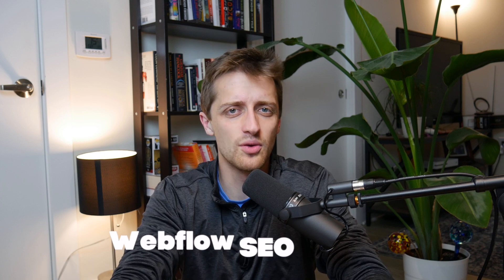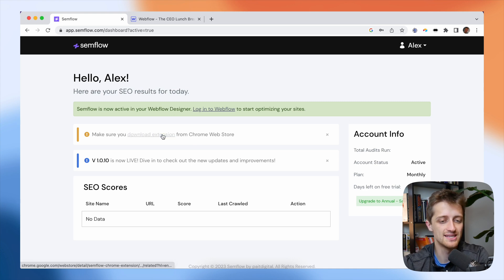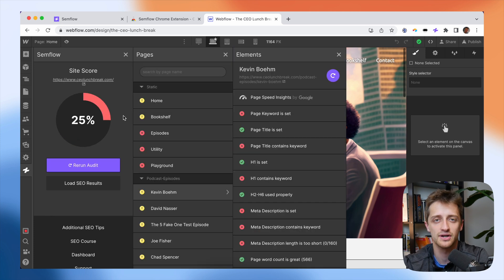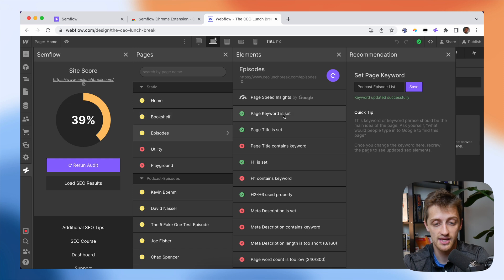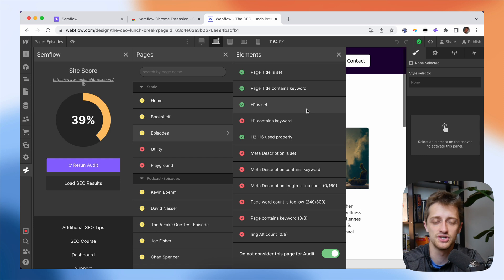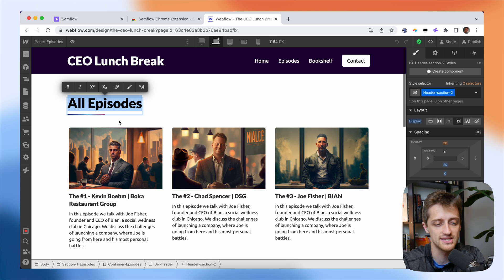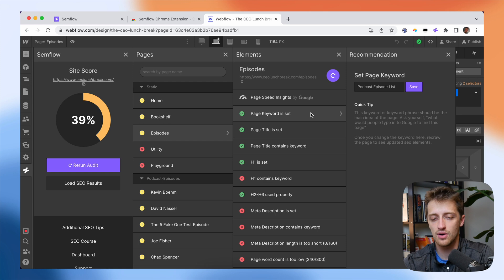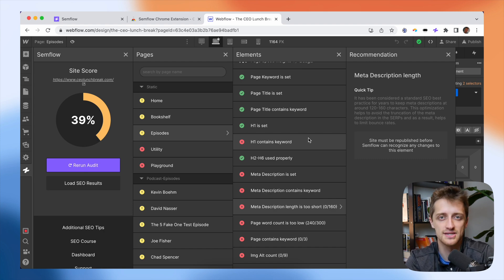How This NEW Plugin May Change The Webflow SEO Game (2023)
Today we are going to discuss a new Webflow SEO plugin, Semflow, which will help all of us drastically simplify our SEO-optimization process live from within the Webflow Designer. Let's get into it!

SEO optimization can be challenging for first-timers due to its complexity and constantly evolving nature. Understanding the technical aspects, such as keyword research, on-page optimization, and link building, can be overwhelming. Additionally, competition in the online space is fierce, and achieving noticeable results may require consistent effort, time, and patience, which can be discouraging for those new to SEO.

Luckily for us, a new Webflow plugin, Semflow, has been released which can help us SEO beginners maneuver all of the roadblocks mentioned above in a simple, visual manner from right inside the Webflow Designer. I stumbled across Semflow a few weeks ago when researching the best ways to rank my Webflow site higher on Google and I haven't looked back. I believe that this plugin can help all of us level up our websites' SEO so that we can rank up in Google Search, reach a wider audience, and make a larger impact on the world.

In today's video I am going to show you how to install this plugin (it's a little tricky at first) and what this plugin allows us to do from inside the Webflow Designer. Then I will break down my favorite aspects of this tool and some things I think that Semflow could improve in the next iteration of their product. By the end of this video, you will be able to transform your website's SEO performance in a simple, straightforward manner and take your project to the next level.

Resources -

Timestamps -
0:00 👋 INTRO
0:54 ⚒️ How To Install
1:53 🎆 What Is Semflow?
4:26 💘 My Favorite Things
6:17 🚀 My Suggestions
7:28 ✌️ CONCLUSION